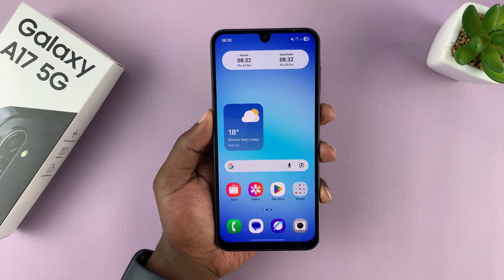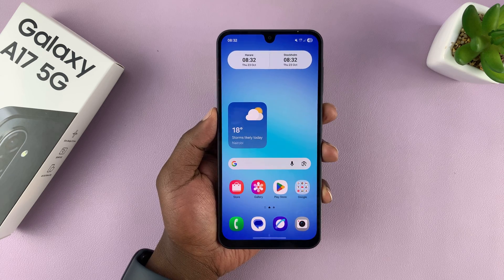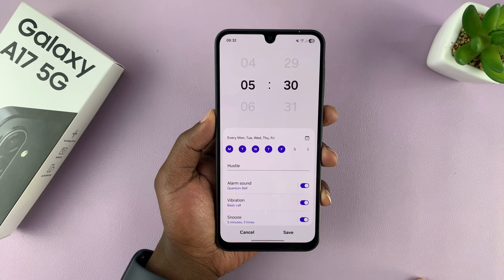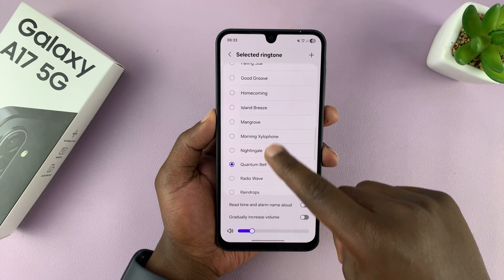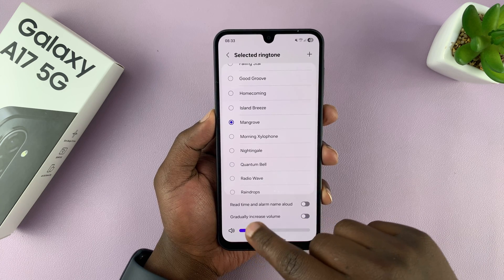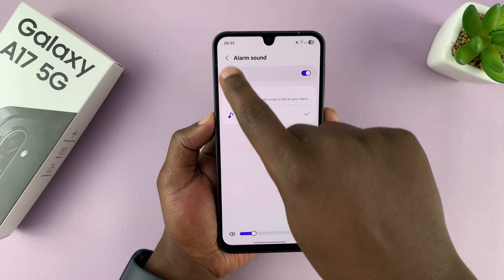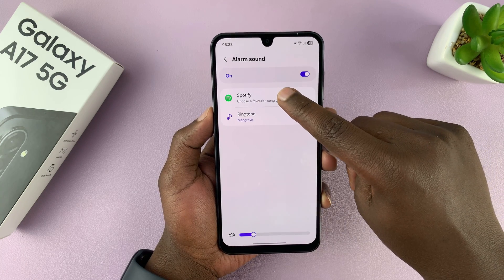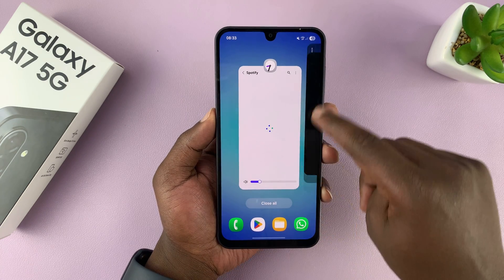Samsung Galaxy A17 5G: How To Change Alarm Sound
In this video, we'll show you how to easily change the alarm sound on your Samsung Galaxy A17 & A17 5G. Set a Spotify or built-in alarm tone to spice up your morning.

How To Set Alarm Sound On Samsung Galaxy A17 5G:

Step 1: Launch the Clock app and go to the Alarm tab.
Step 2: Set a new alarm or select an already set alarm.
Step 3: Select Alarm Sound in the alarm settings.
Step 4: Choose Spotify Alarm or Ringtone.
Step 5: Customize alarm sound options.
Step 6: Tap the Save button to apply the changes.

Cell Phone Tripod Adapter